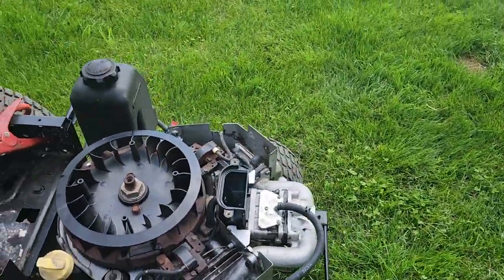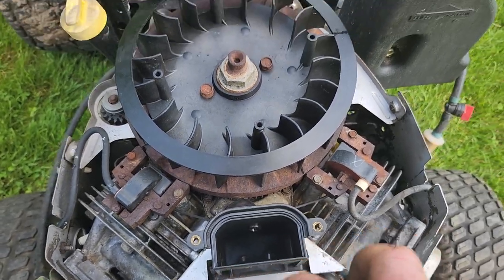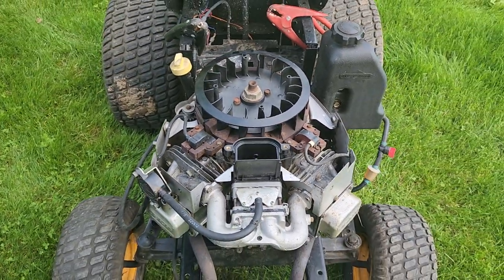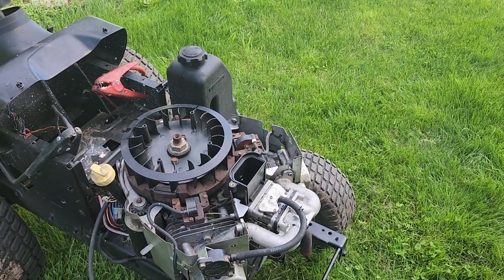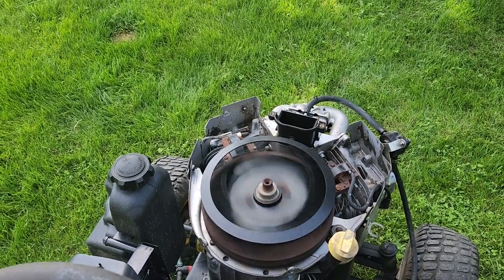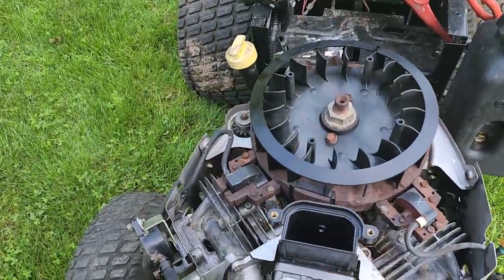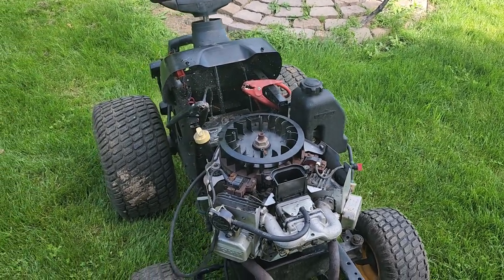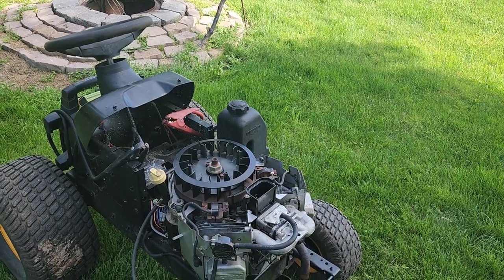youtube video #-5vdj9wkQyc